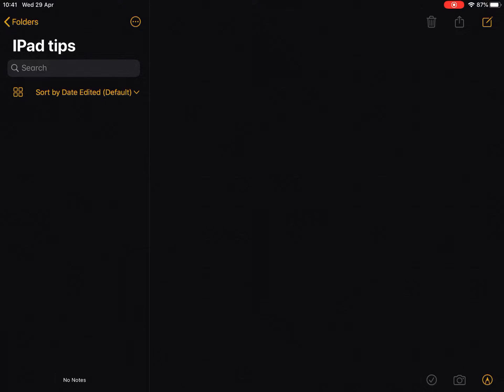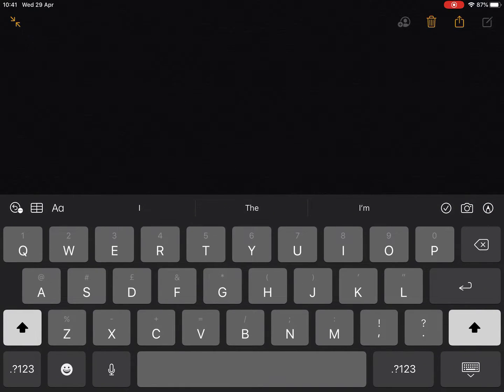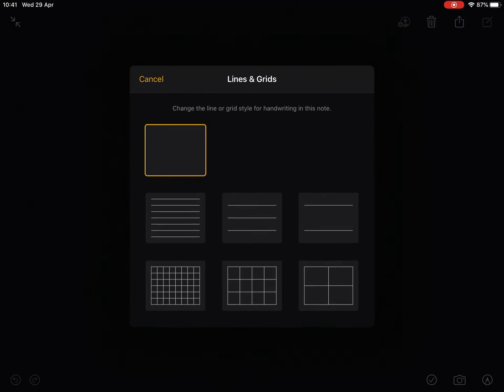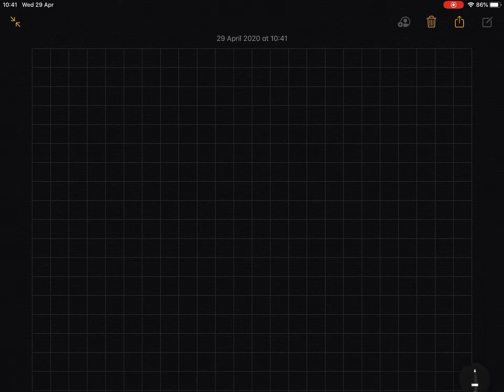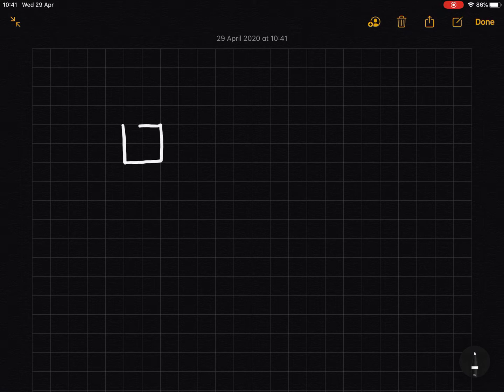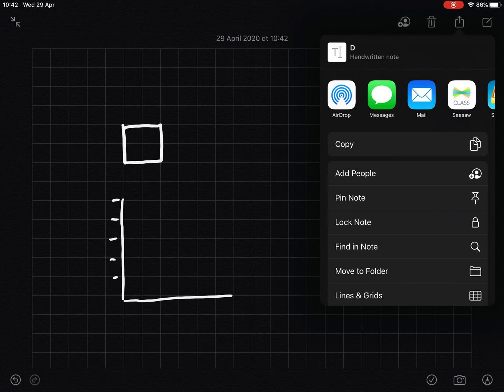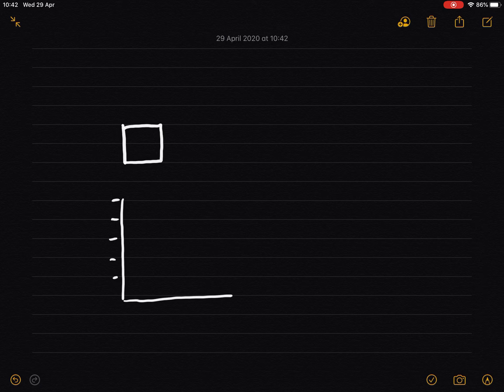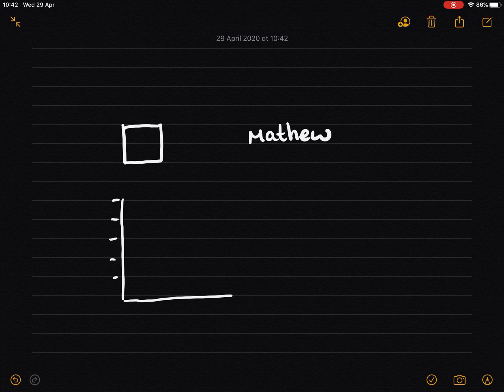iPad tips: Adding Lines and Grids in Notes (iPad tutorial 2020)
This is a great little tip for teachers if you want to model something to your learners whilst sharing a screen.